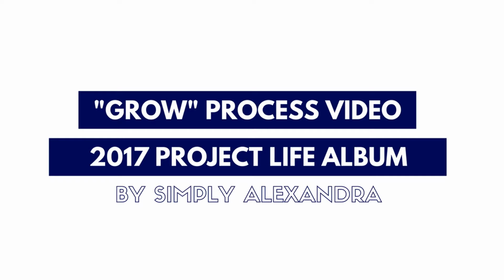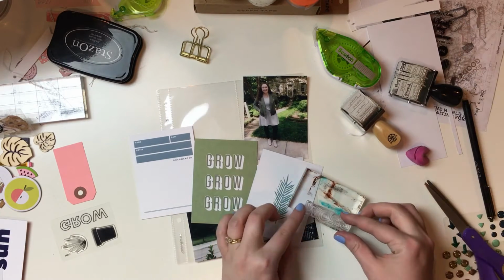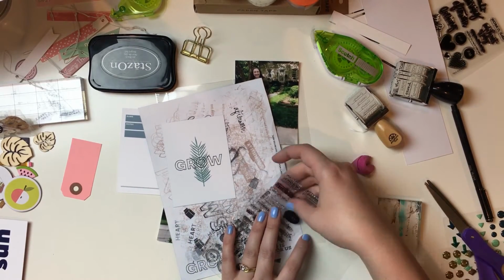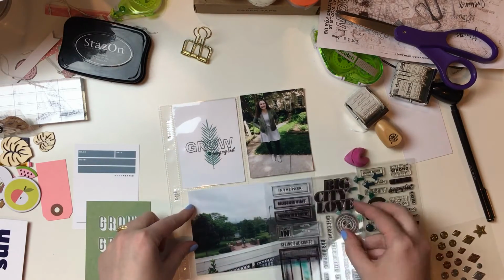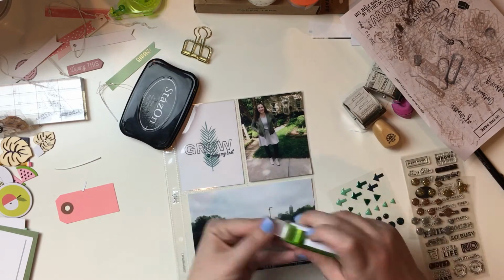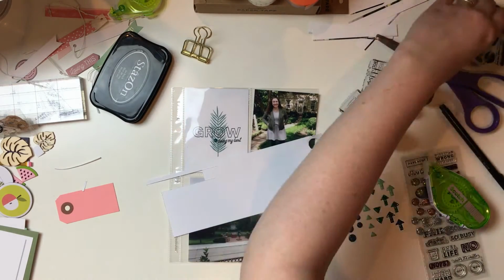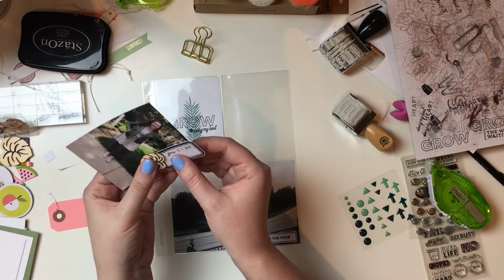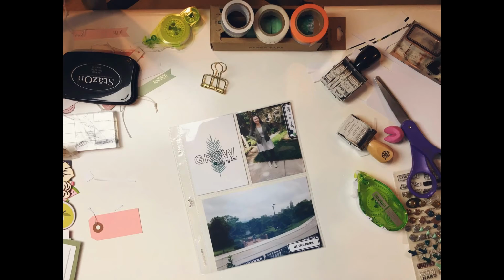Grow Process Video // 2017 Project Life Album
Check out this super simple process video from June 2017!

Supplies Used:

A Beautiful Mess Messy Box Kits - Old - RIP Messy Box :(
Stazon Ink (Black)
Kelly Purkey Label Stamp
Heidi Swapp Date Stamp

XO,

Alexandra